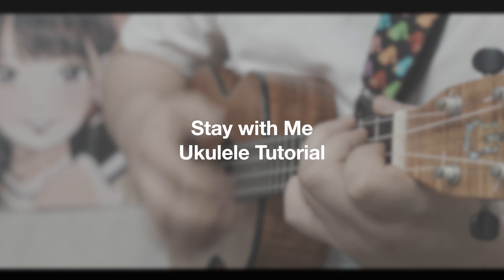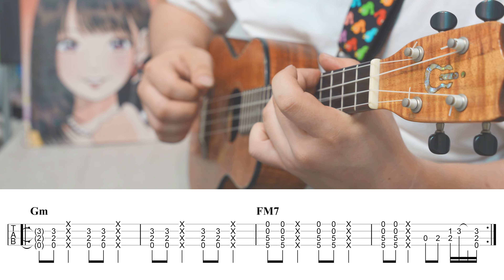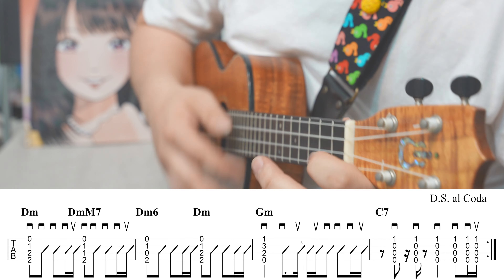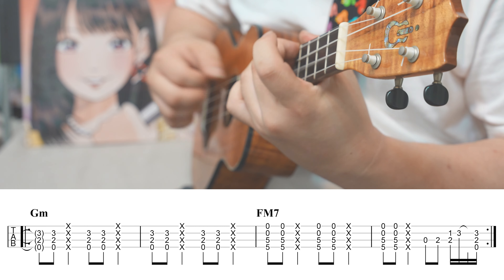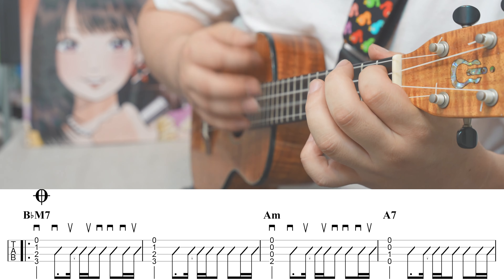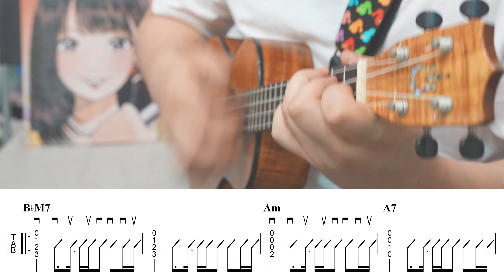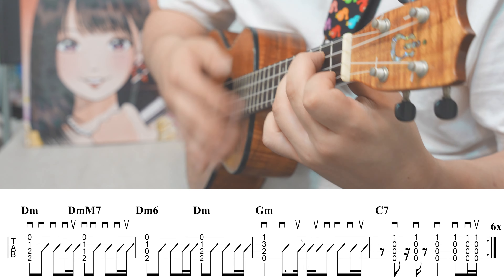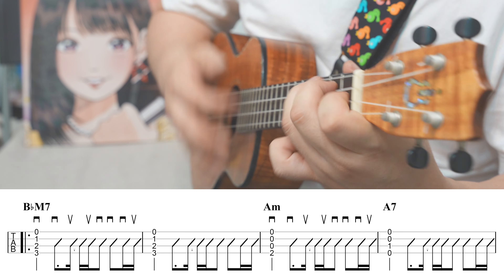[우쿨렐레 악보] Miki Matsubara - Stay With Me (Citypop) Ukulele Cover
일본의 전설적인 가수 마츠바라 미키의 대표곡 Stay With Me 입니다.
이 곡은 시티팝 히트곡 중 하나로 당시 큰 인기를 얻지 못 했지만
유튜브에서 시티팝에 대한 관심이 뜨거워지면서
그 진가가 드러나기 시작했습니다.

- Imua Ukulele ITG-C5 Custom
- Sigma 24-70 DG DN Art